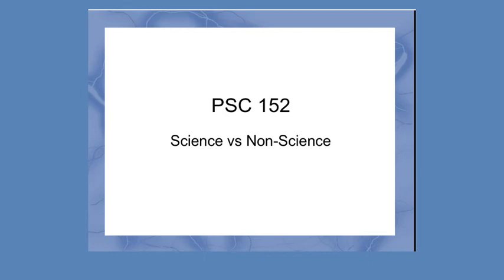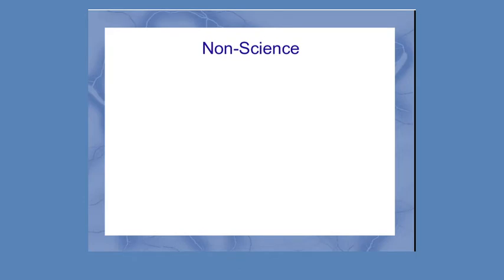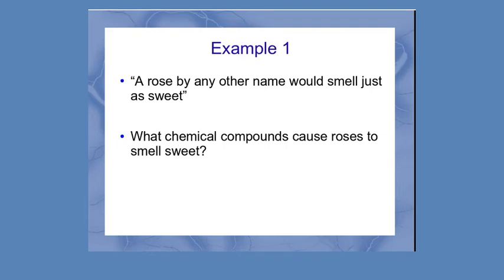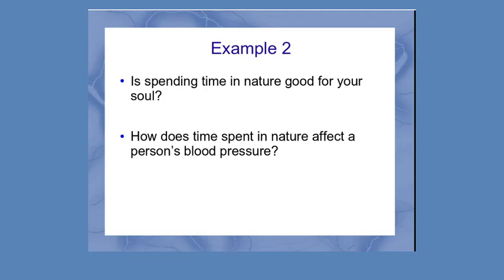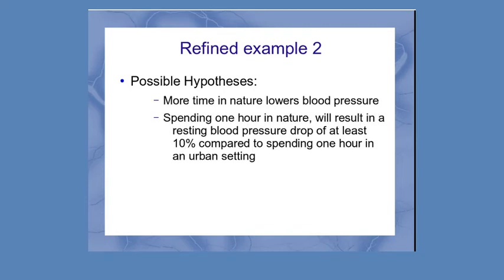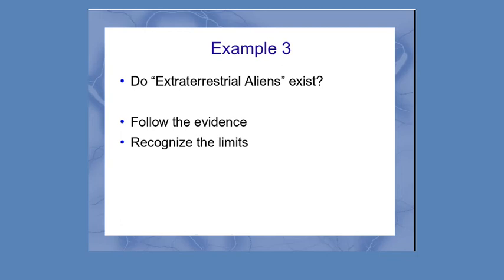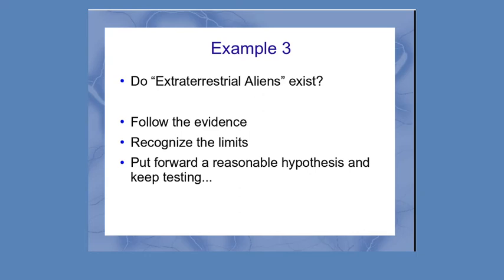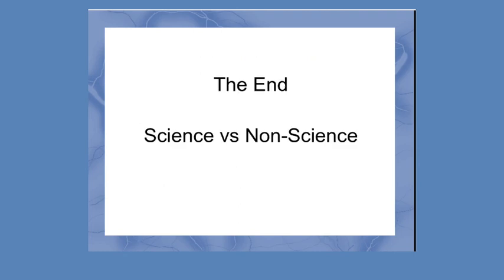PSC 152: Science vs. Non-science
This video is meant to provide an introduction and a few examples to the topic of what is science versus what is non-science.